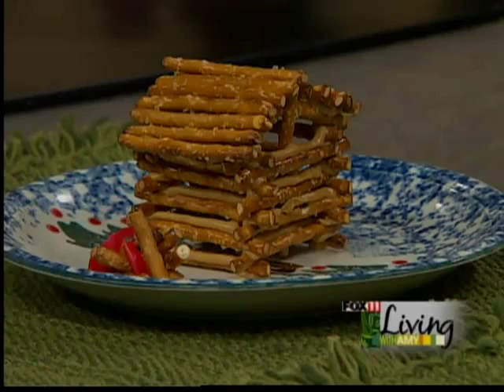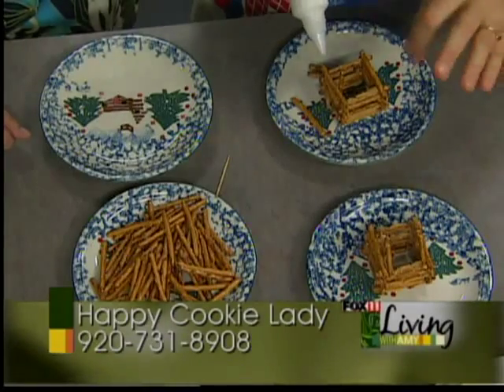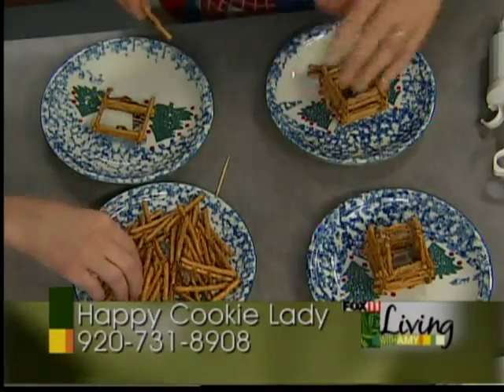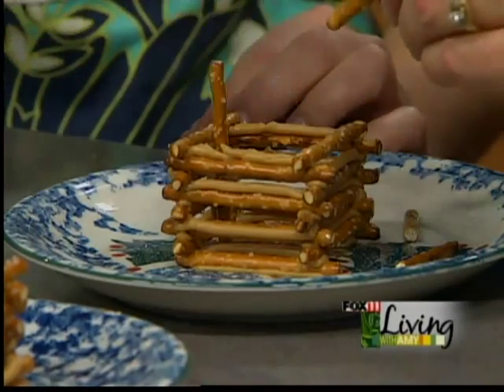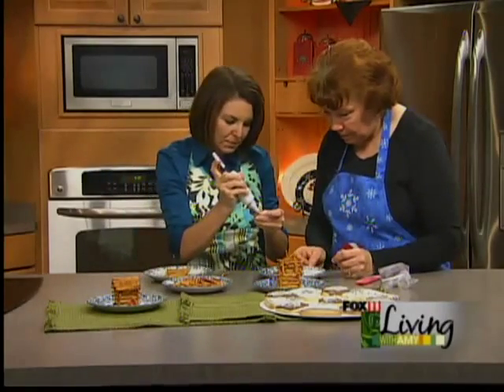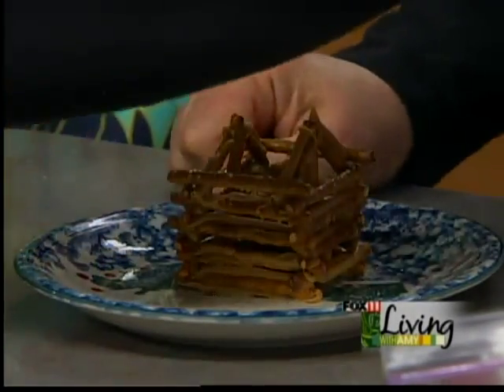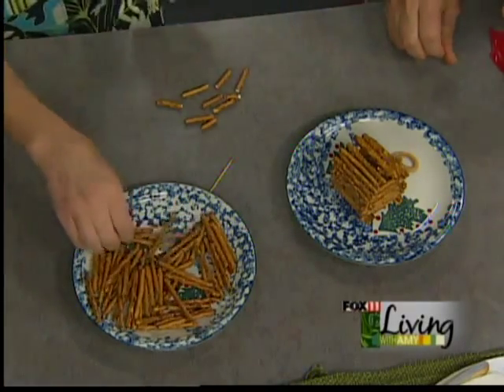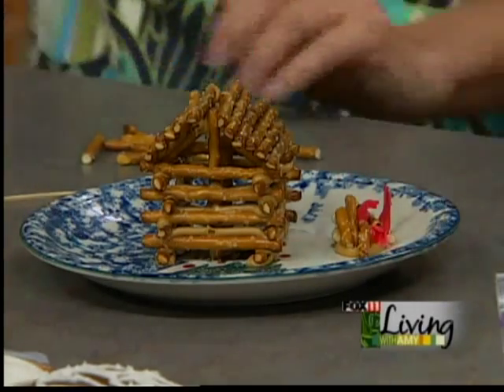pretzel cabins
recipe from happy cookie lady.